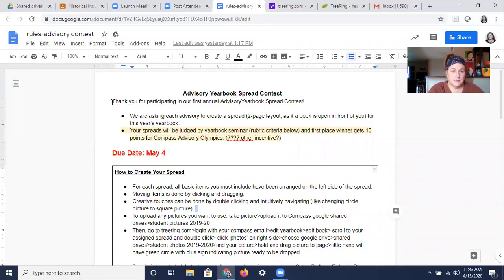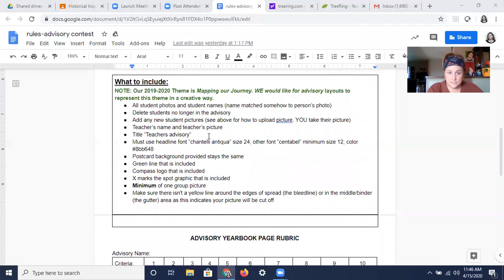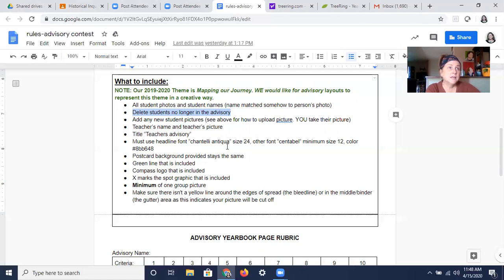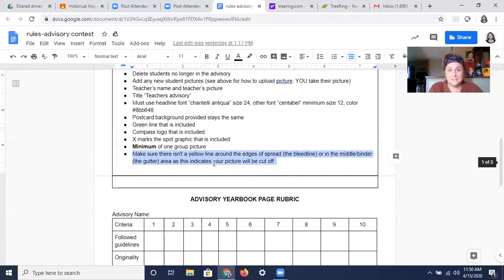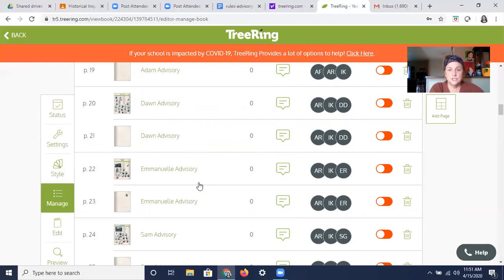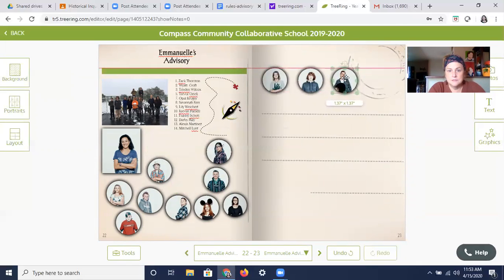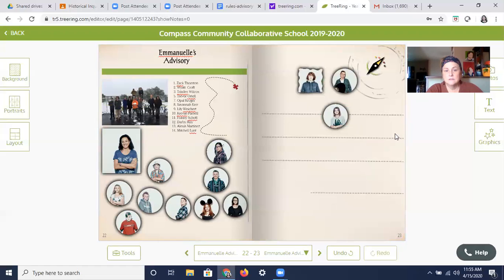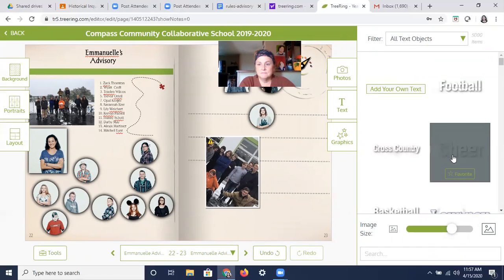Yearbook Advisory Spread Contest